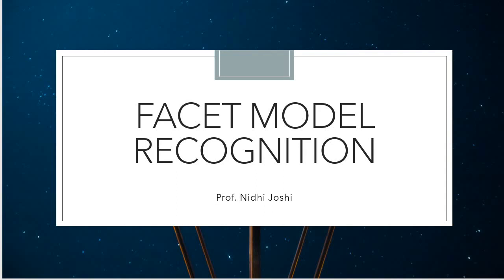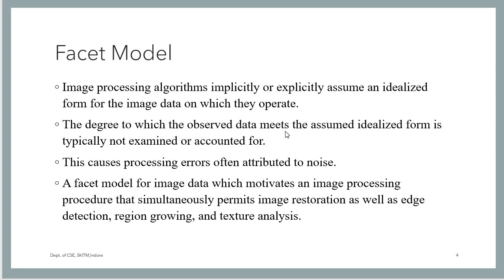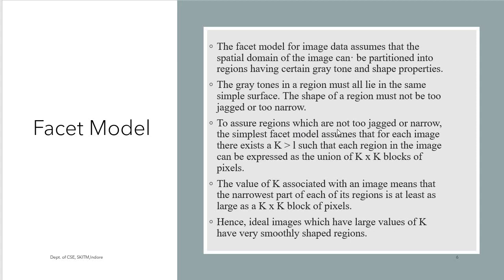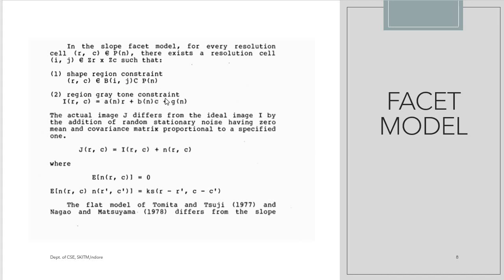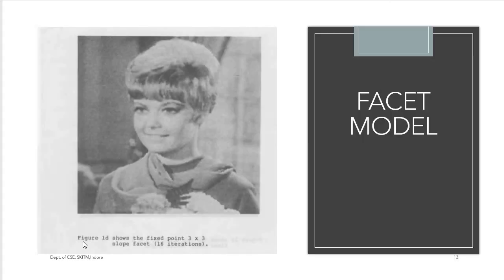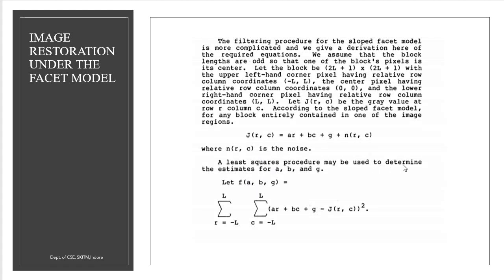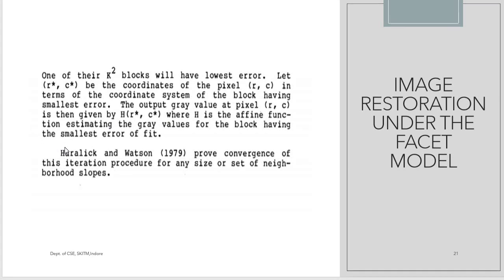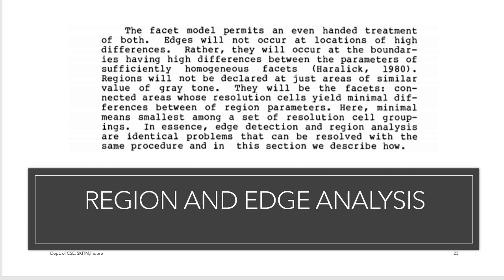Lecture No 28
Facet Model Recognition: Labeling lines